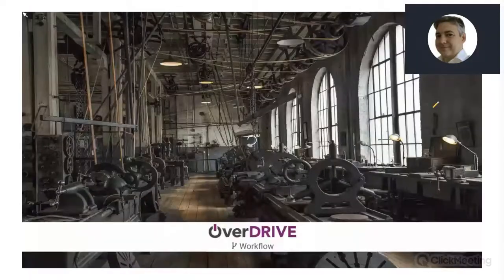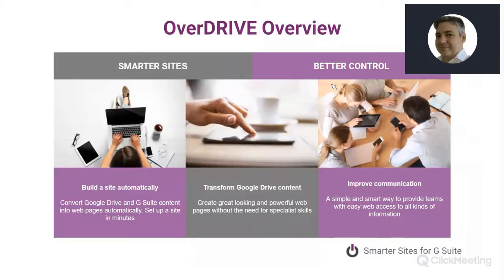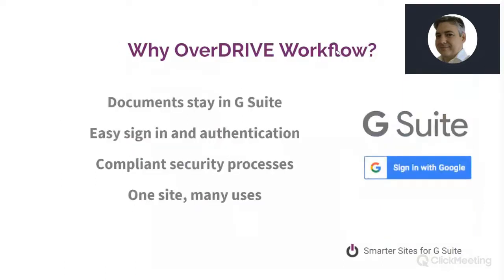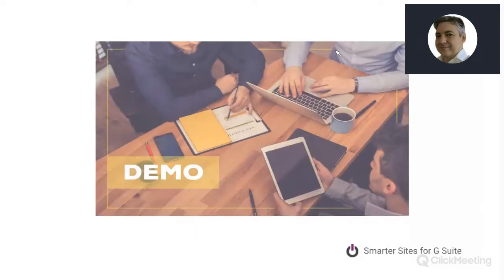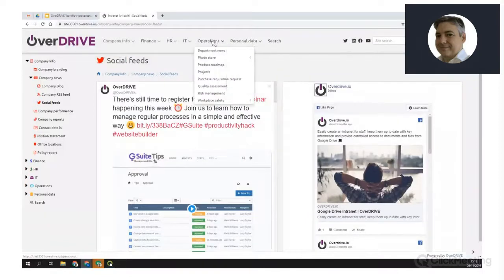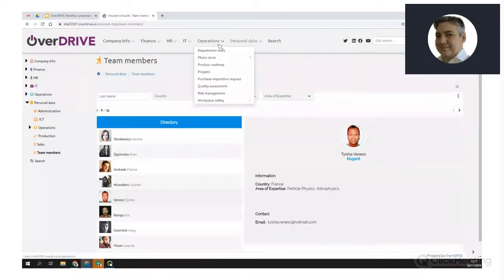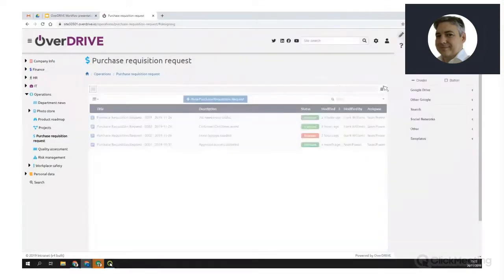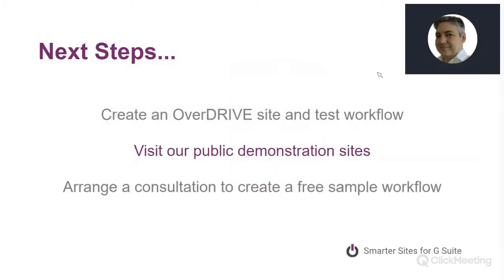Overdrive Workflow Feature Webinar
The Overdrive workflow module allows users to initiate requests for authorisation on all types of processes - purchase requisitions, headcount increase, holiday requests, expenses approvals etc.